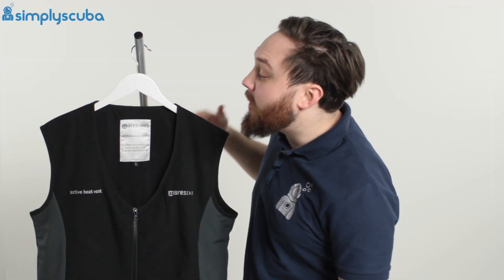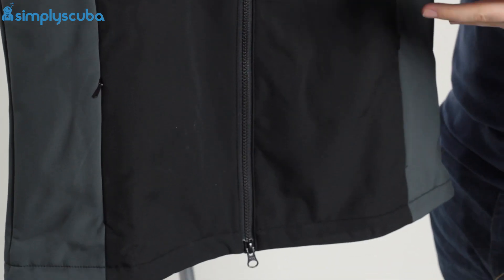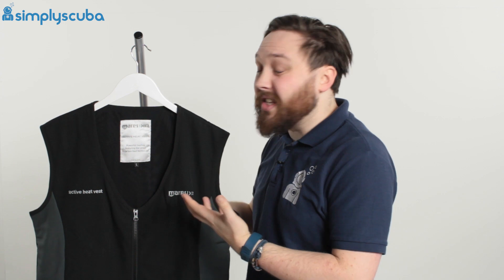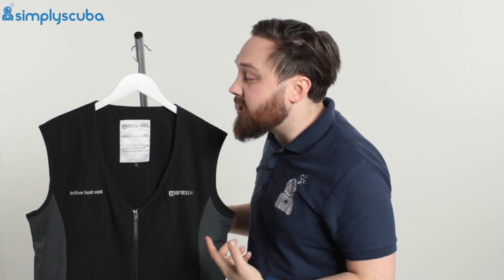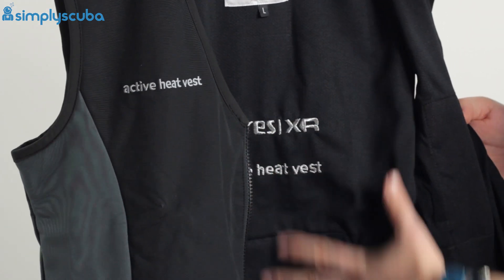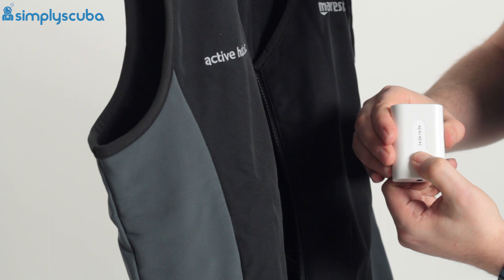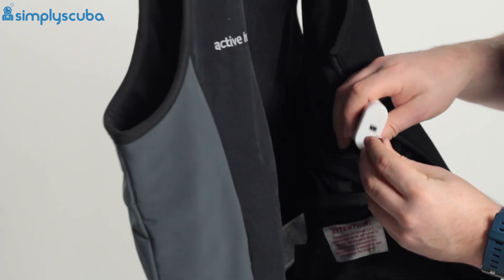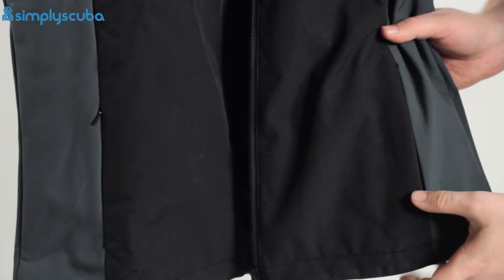Mares XR Active Heating Vest Review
Mares XR Active Heating Vest